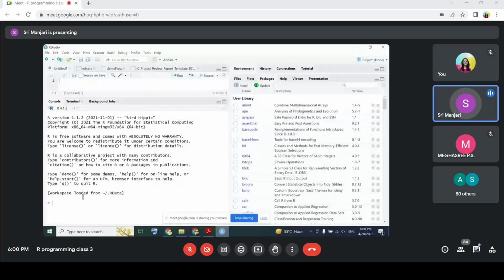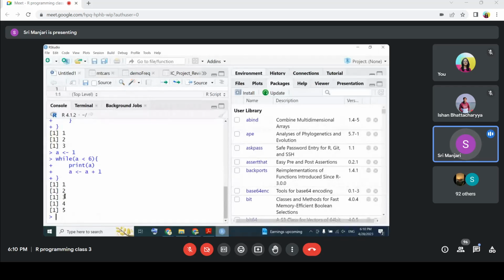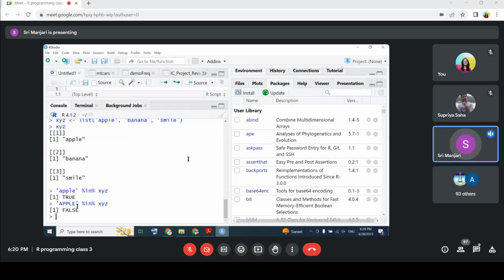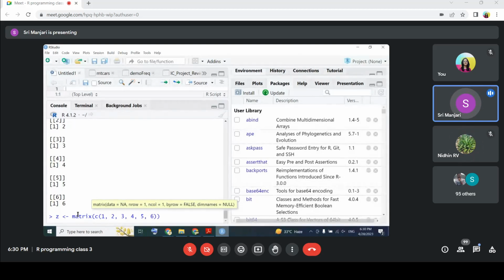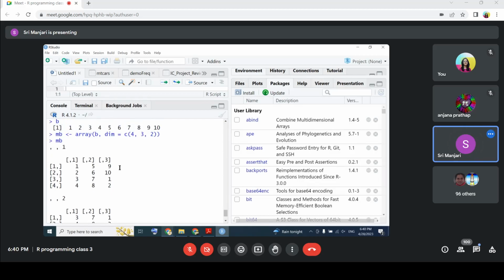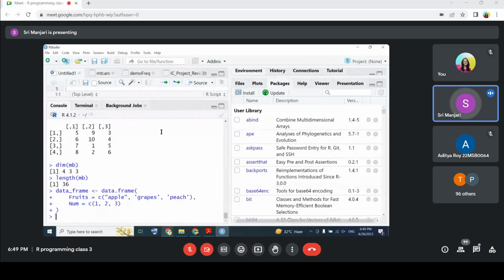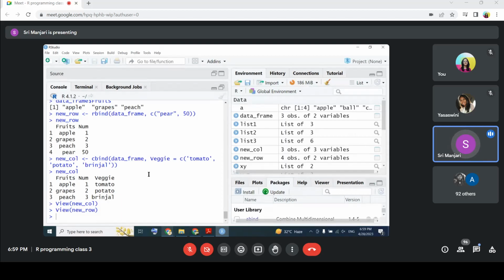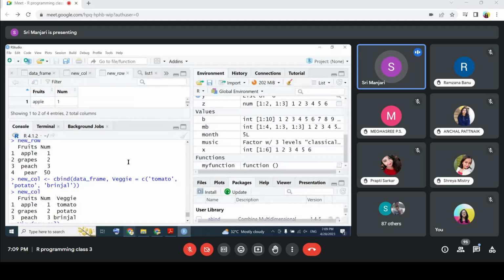R Programming Workshop Day 3 I K Sri Manjari, Ph.D. I Bioclues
Day 3